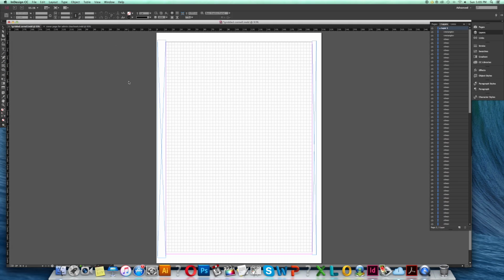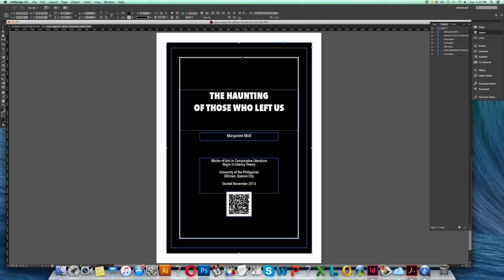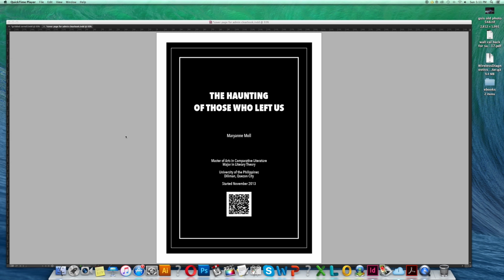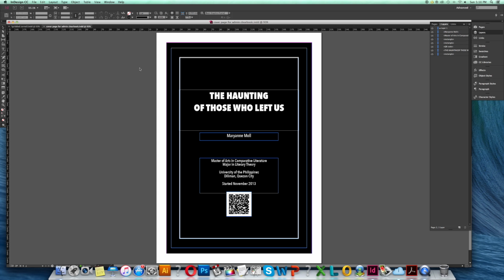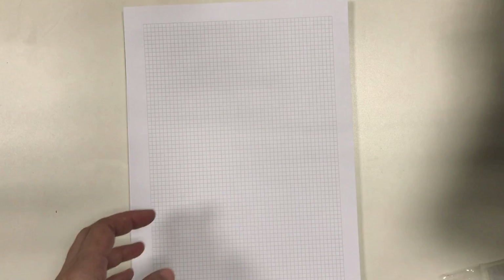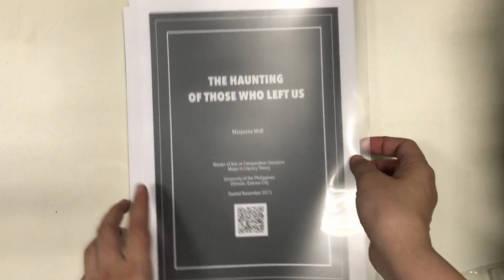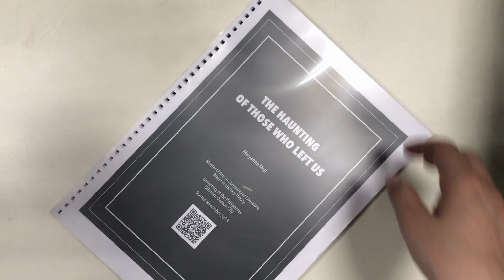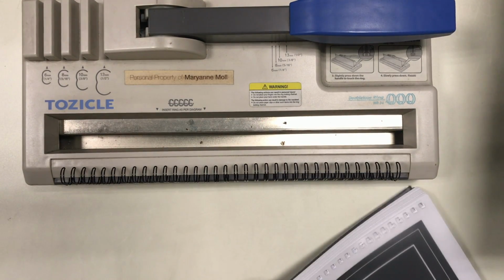How I made my notebook for my graduate thesis research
Here are the videos that I mentioned